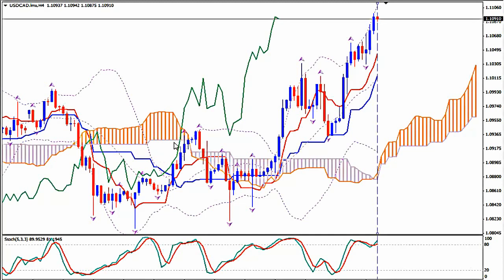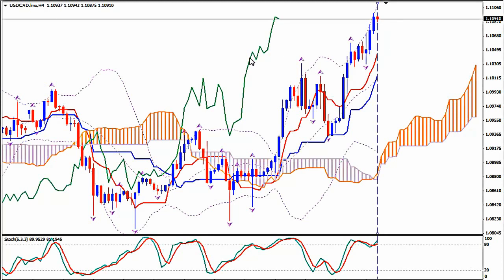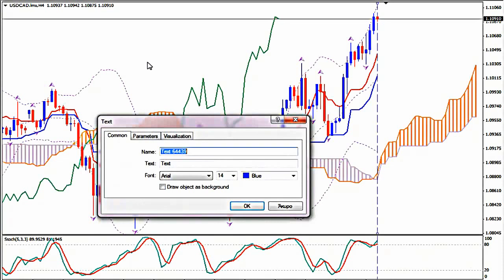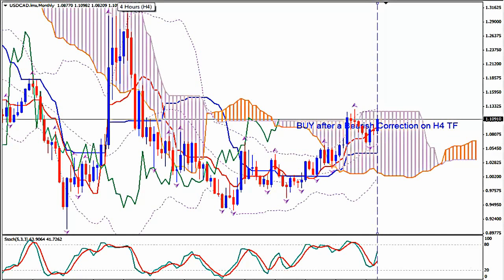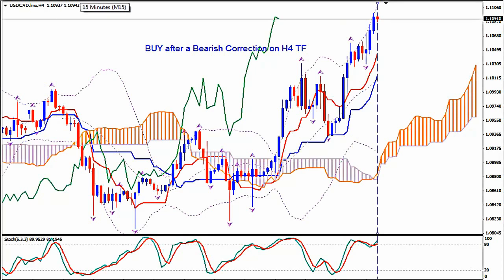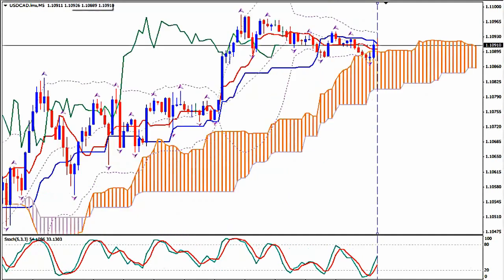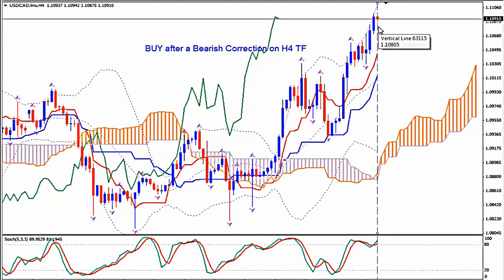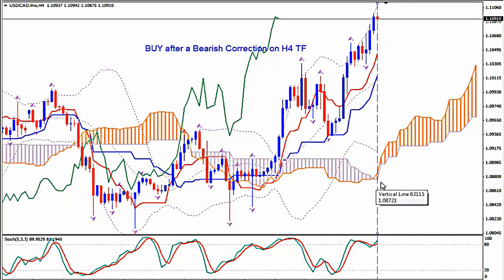USDCAD, 14/09/14 before Markets' opening | VIDEO Signal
Revolutionary  Forex Trading Course designed for Beginners. 120+ VIDEO Tutorials and DAILY Signals, Case Studies and Trade Follow-Ups on 16+ Currency Pairs will help you learn FOREX the right way one trade setup at a time. Join now at 97eur/month !